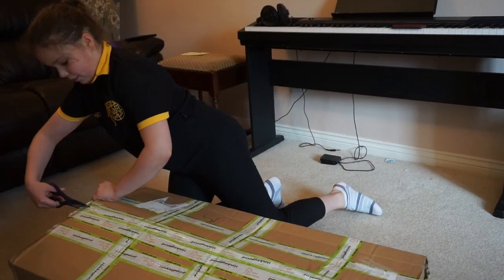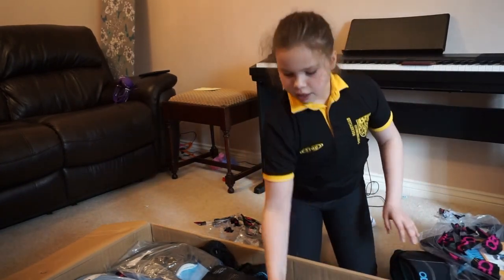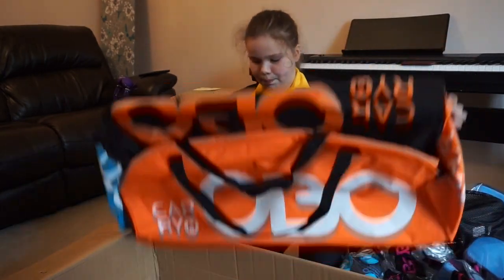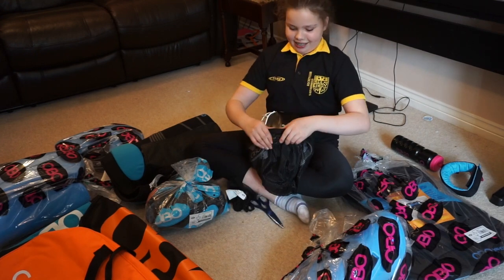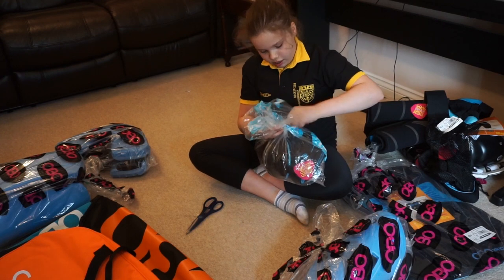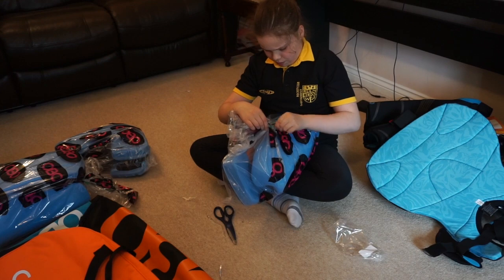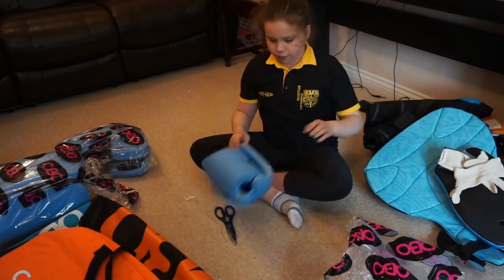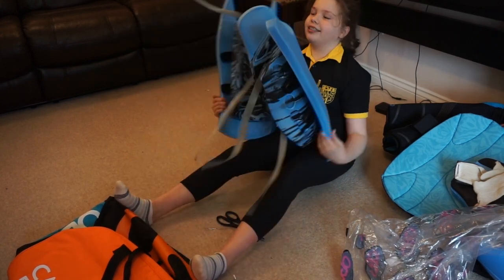Unboxing my new goalie kit!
Unboxing new new Obo Yahoo goalie gear for Field Hockey.  I am a new and young aspiring Goalie who plays in East Lothian in Scotland.   I started playing seriously in October last year and am working to get better every day.